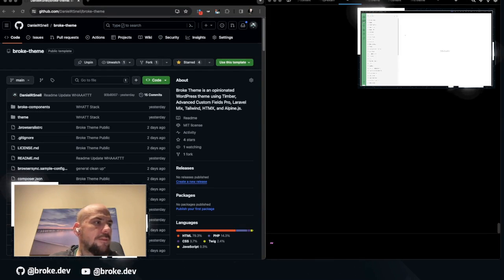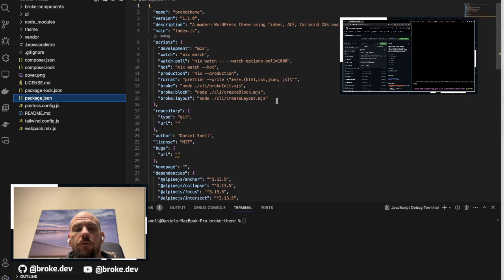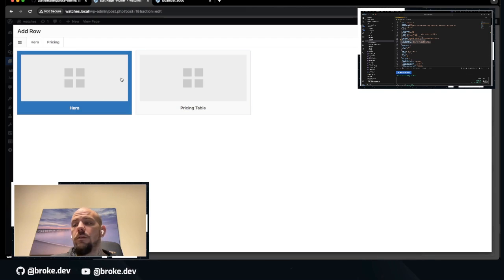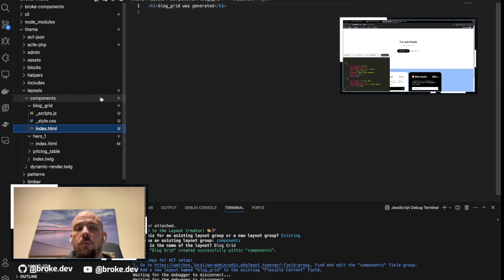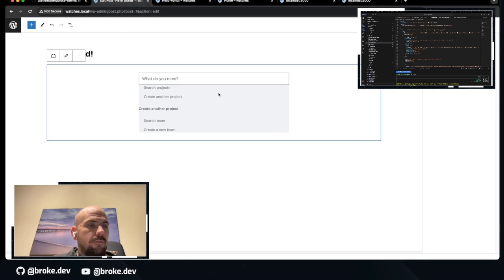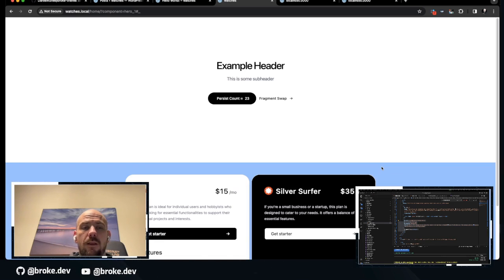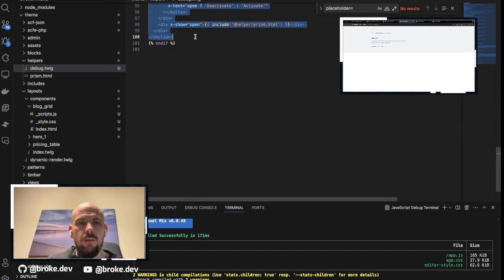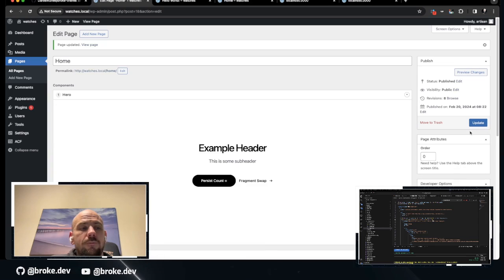Build Custom WordPress Theme with Tailwind, Timber, Alpine, and HTMX 2024 Beginner Friendly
Build a Custom WordPress Theme with Tailwind, Timber, Alpine, and HTMX | Beginner Friendly

Dive into the world of custom WordPress theme development with the "Broke Theme." This beginner-friendly tutorial will guide you through creating a dynamic, flexible, and editor-friendly WordPress theme using the WhatStack – WordPress, HTMX, Alpine.js, and Tailwind CSS.

The Broke Theme is designed to offer a "build your own page builder" experience, allowing for easy handoff to editors while avoiding the common pitfalls of traditional page builders. With the inclusion of ACF Pro and ACF Extended, this theme promises a customizable and robust foundation for any WordPress project.

In this video, Daniel Snell walks you through:

Setting up your project with WP Local
Trusting your local development URL
Cloning and setting up the Broke Theme
Installing necessary NPM and Composer dependencies
Utilizing the theme's CLI for easy project setup
Creating layouts and blocks for a customizable page builder experience
Leveraging Alpine.js and HTMX for dynamic content and interactions
Debugging and extending the theme with custom queries and components
Whether you're new to WordPress theme development or looking to expand your toolkit with modern development practices, this tutorial offers valuable insights and practical steps to elevate your projects.